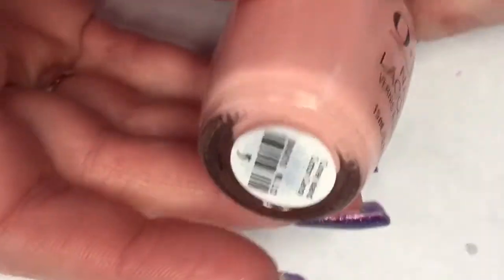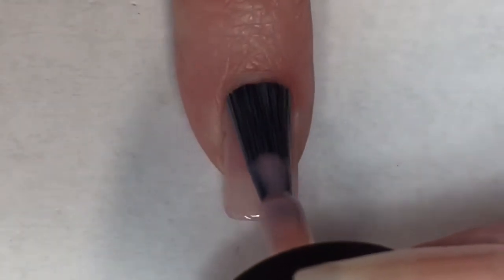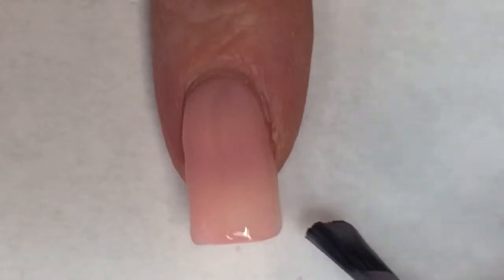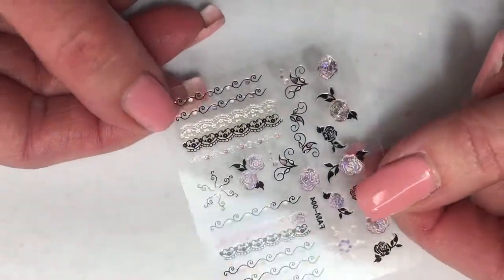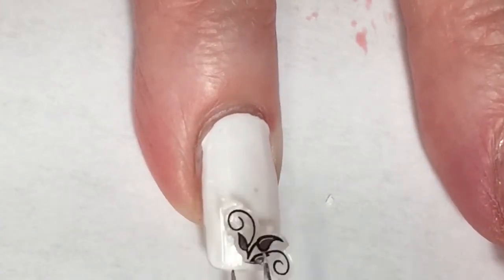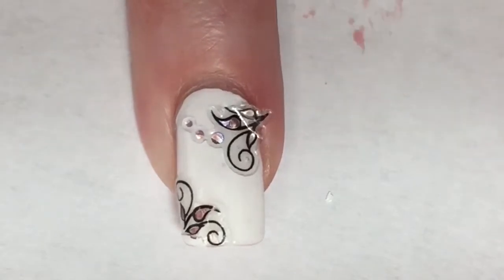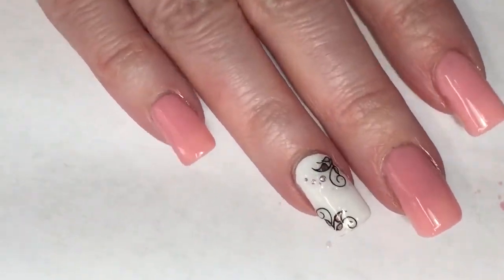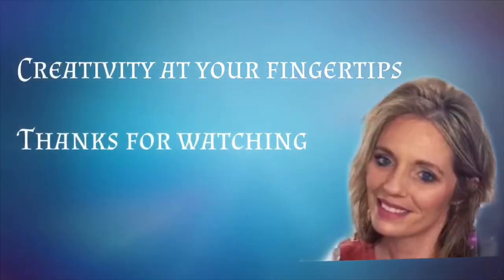“On Wednesdays We Wear Pink” Week 126 // OPI - Coney Island Cotton Candy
OPI - Coney Island Cotton Candy

Kiss Gel - French White

Broadway Gel Strong Super Shine Top coat

Vibrant Vinyls Fast Nad Hard Top Coat